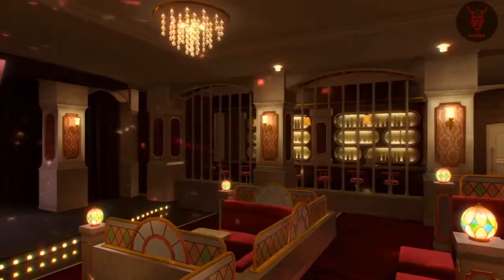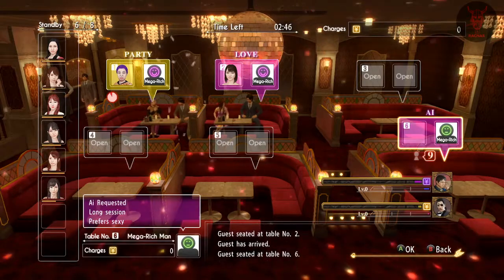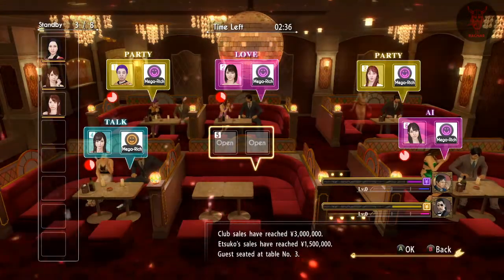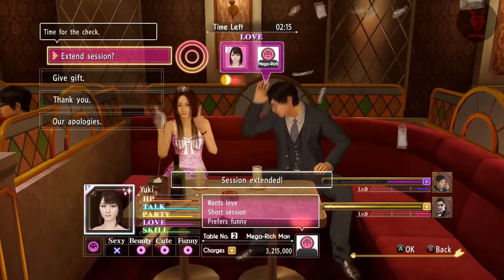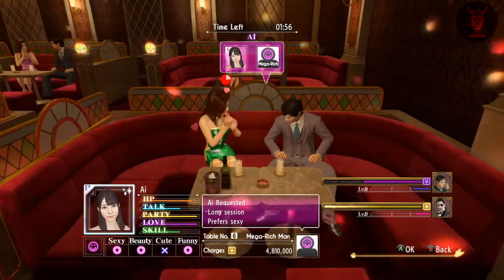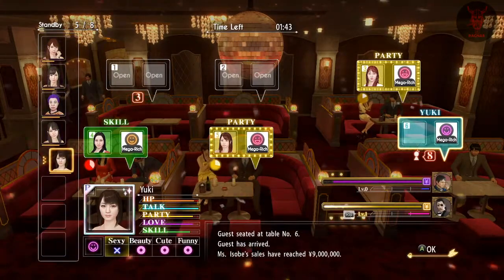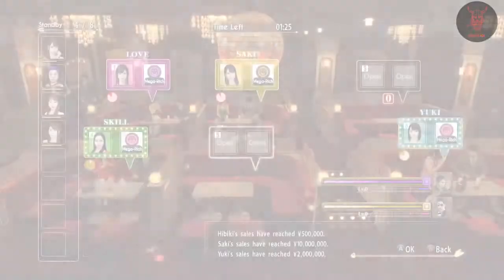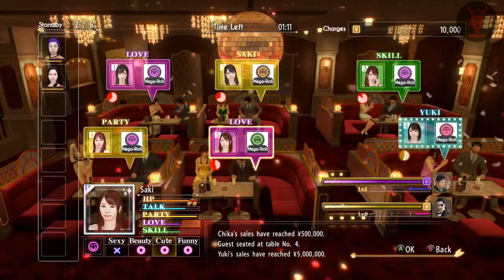Cabaret Completion - Yakuza 0 100% Trophy Guide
Donate - (Only if you wish too and DO NOT go out of your way to do so if you are financially struggling yourself!)

Cabaret Completion - I try to explain what I can about cabaret in this, please feel free to check out cyricz in depth guide linked above.

Yakuza 0 100% Trophy/Achievement Guide.

If you have any questions please drop a comment and I will answer as quickly as I can.